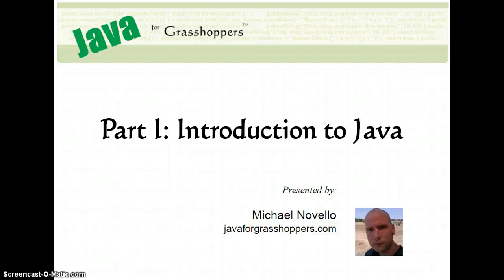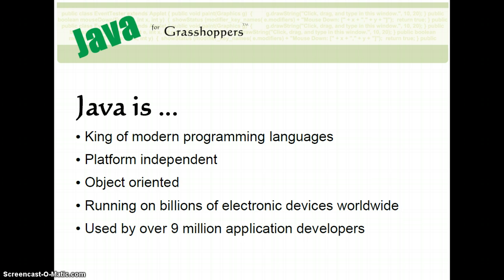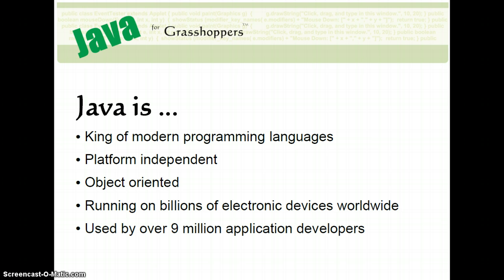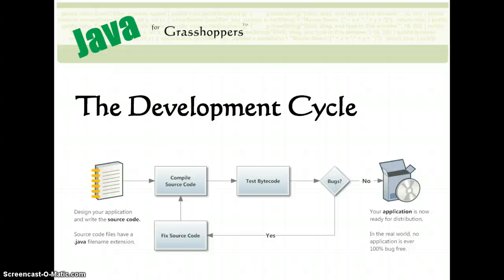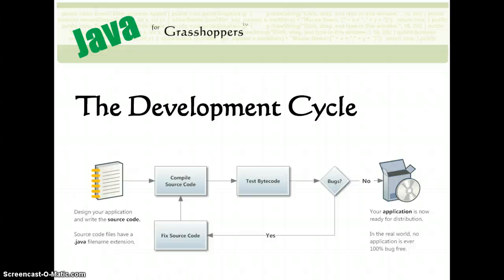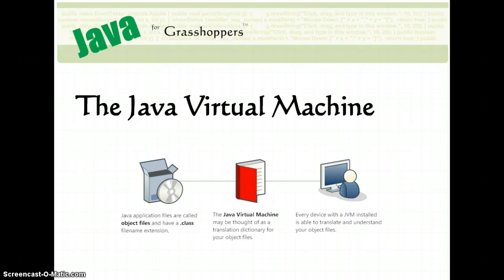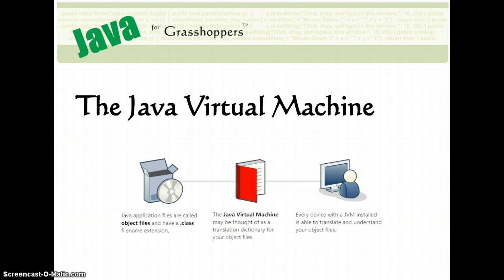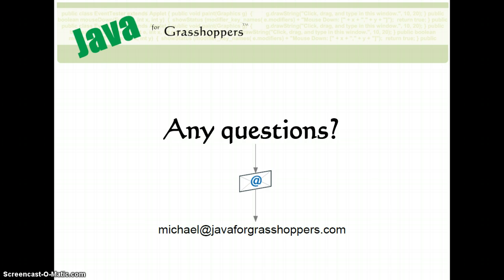Java Programming Tutorial 1 - Introduction to Java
The first tutorial of the Java for Grasshoppers course.

A little Java language background, and a brief overview of how Java works its magic: We'll discuss why Java is so popular (and a great programming language choice for beginners), the Java Development Cycle, and the Java Virtual Machine (JVM for short).

There are good reasons so many people are programming with Java: It's easy to learn, extremely portable, and usable for a wide variety of applications.

My address is given @ the end of the presentation.